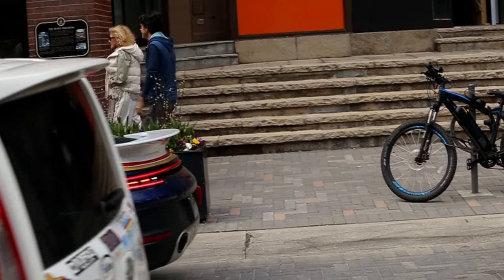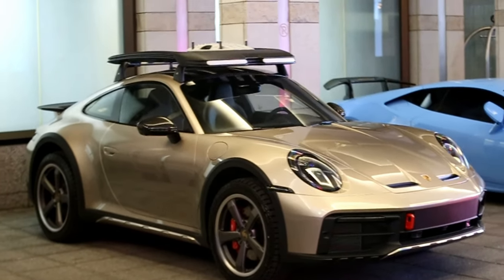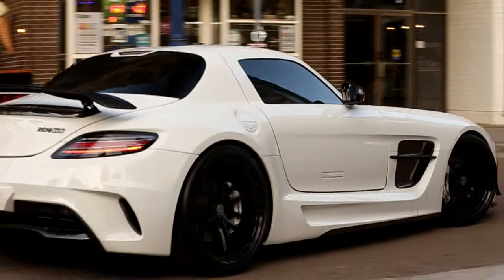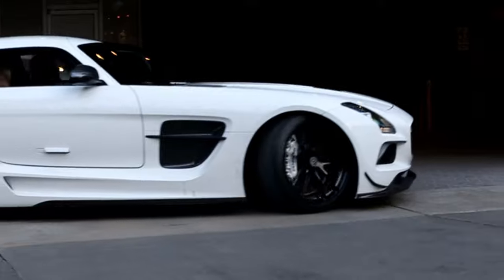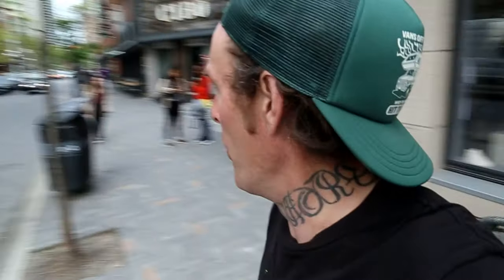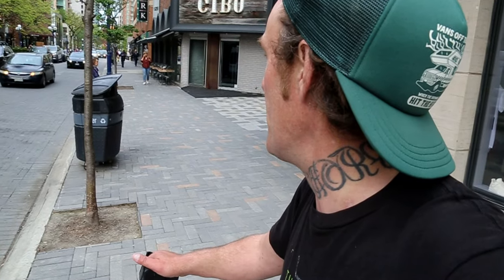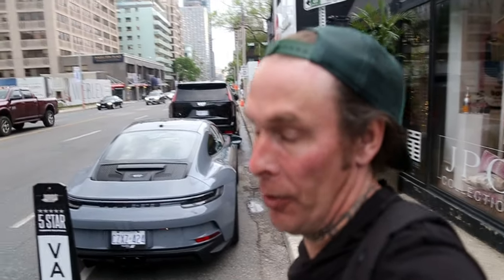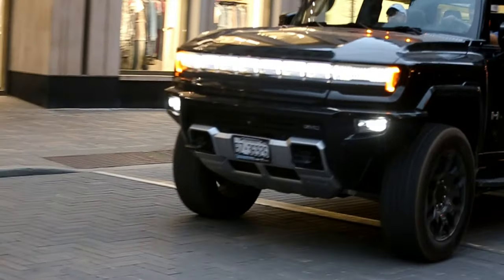WHAT MOD'S CAN YOU ADD TO A ALREADY INSANE MERCEDES SLS AMG BLACK SERIES ? : MY BUDDY WILL SHOW YOU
1) - Dakar without livery
2) - Dakar with roughroads livery